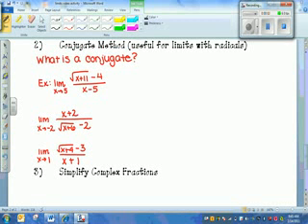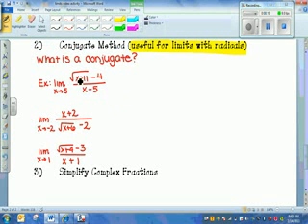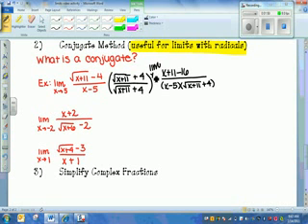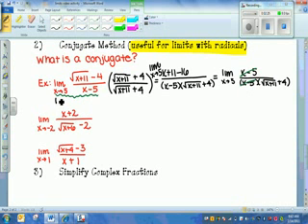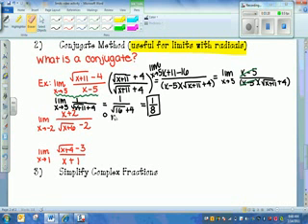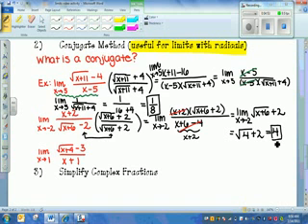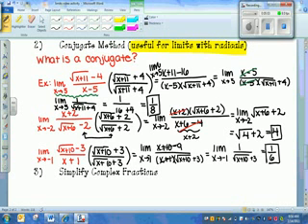Limits Radicals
TeacherTube User: Ncoppola